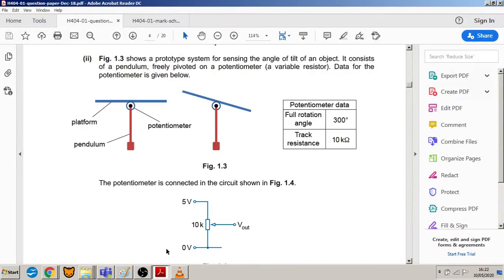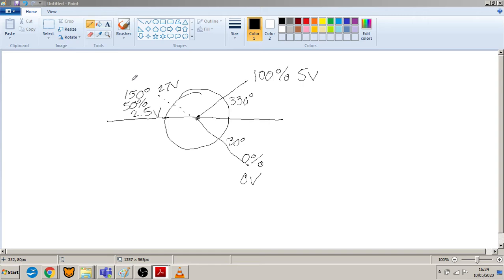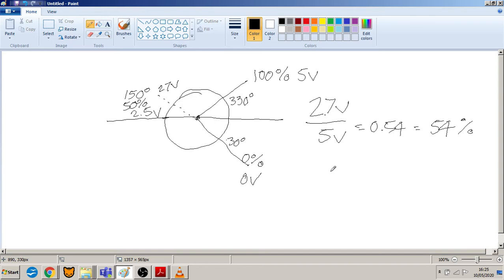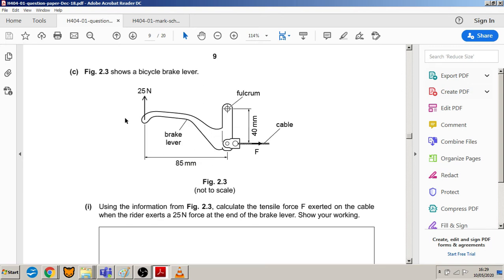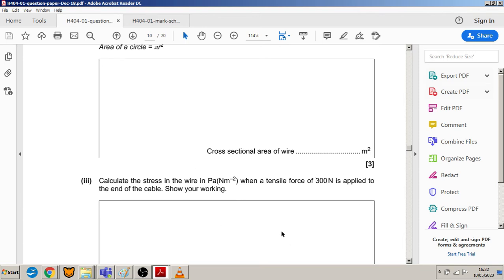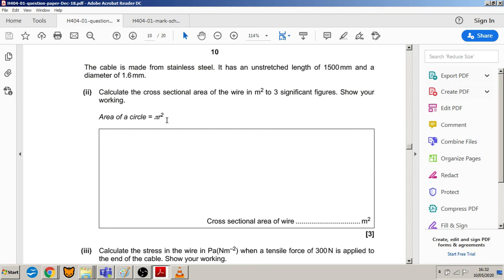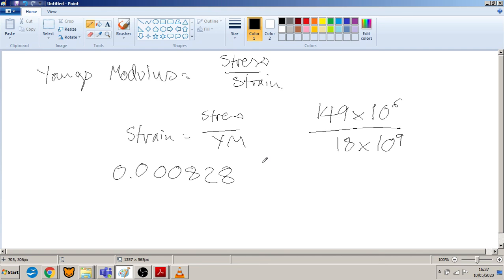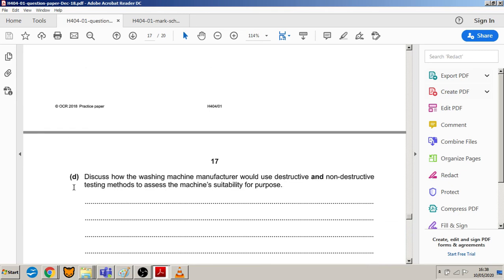Maths questions December 18 past paper